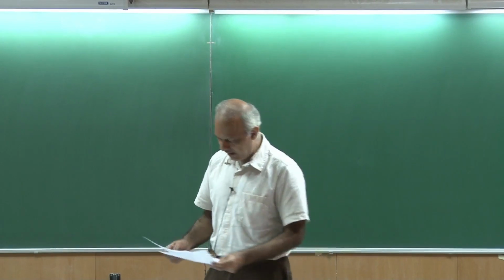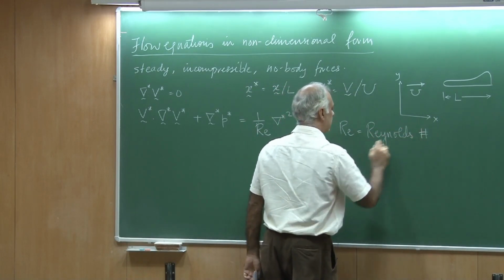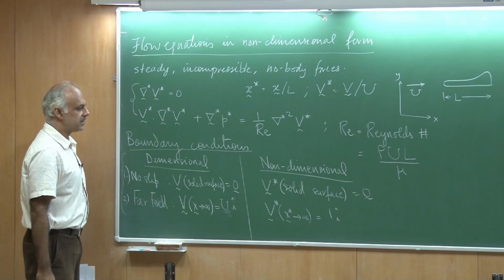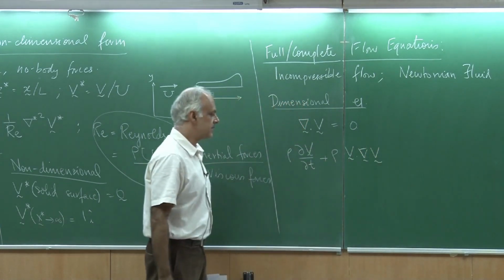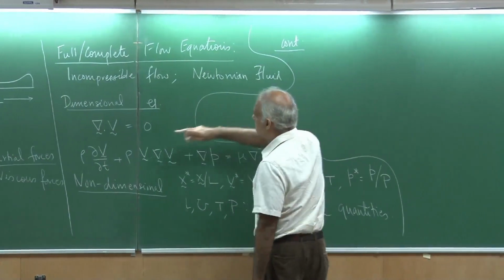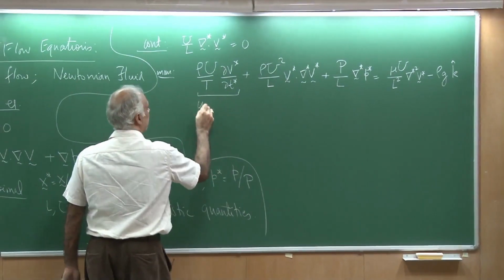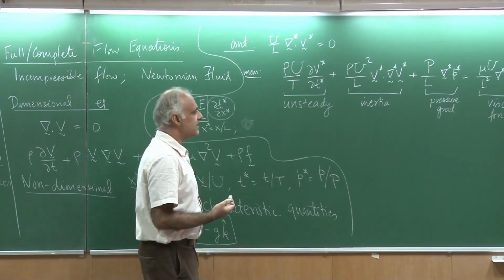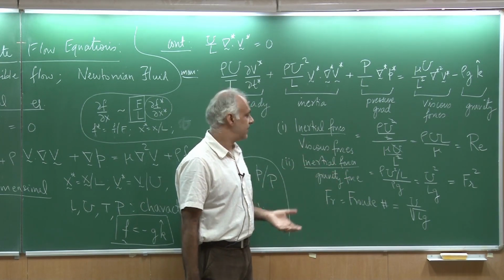Lecture20_PartA:Non-dimensional equations & parameters(Fluid Mech & Rate Procs by Sanjay Mittal)